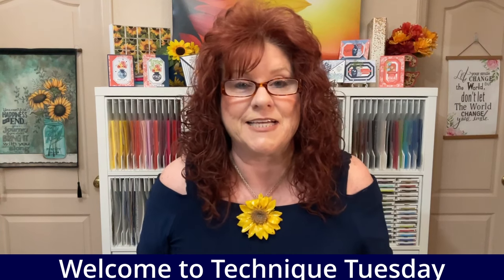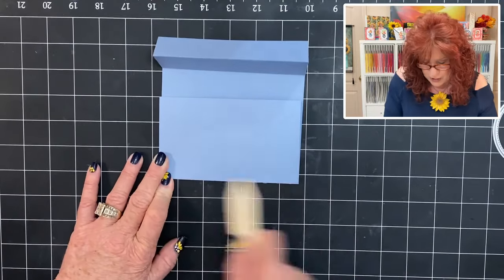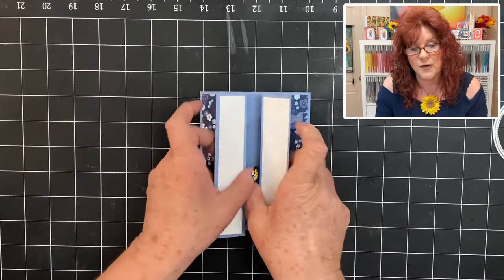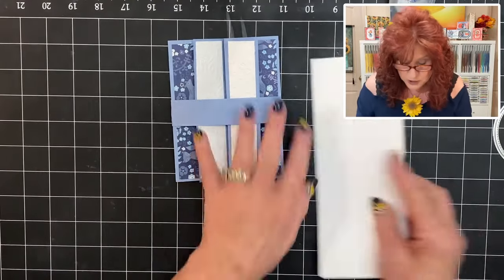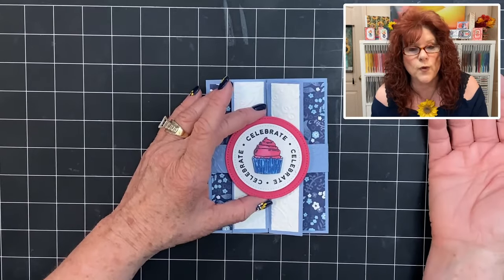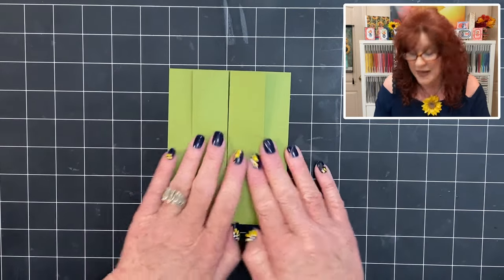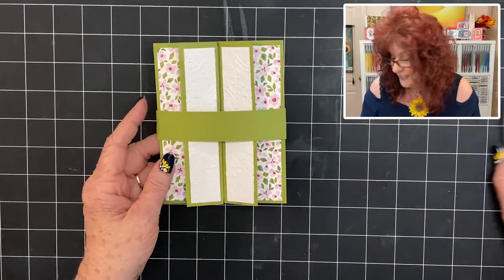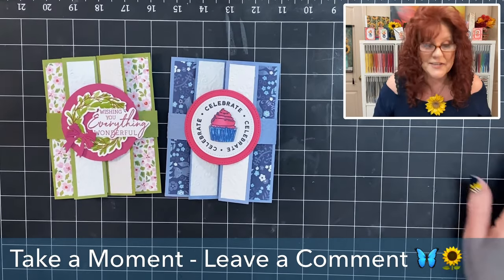WOW - Double Gate Fun Fold that is EASY and QUICK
Delightfully Eclectic 12" X 12" (30.5 X 30.5 Cm) Designer Series Paper